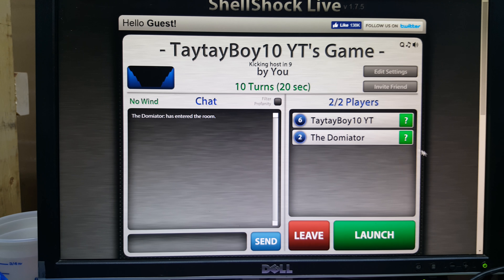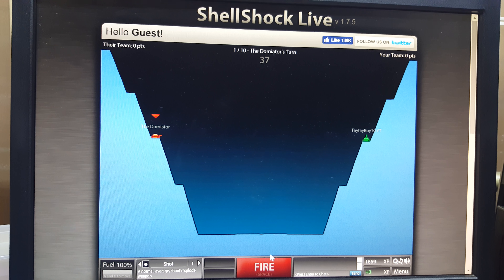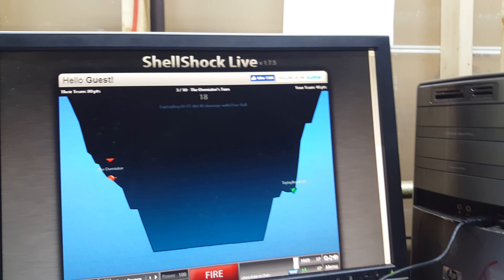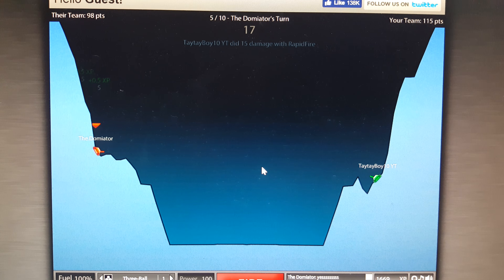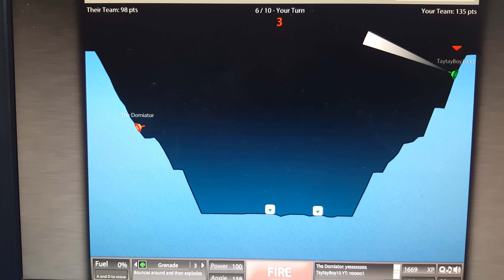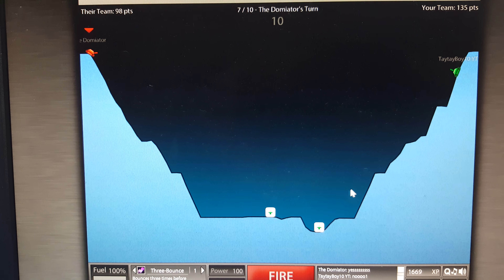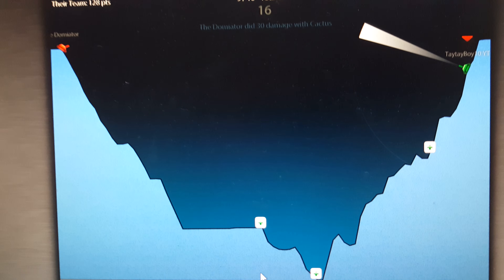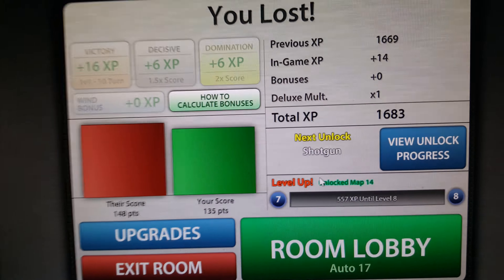Shell Shock With Jaden (2)